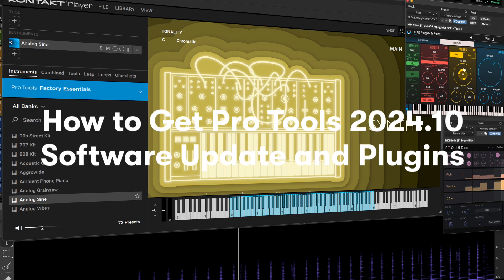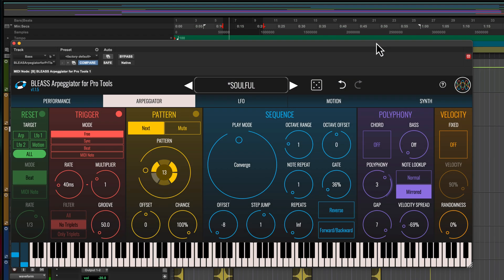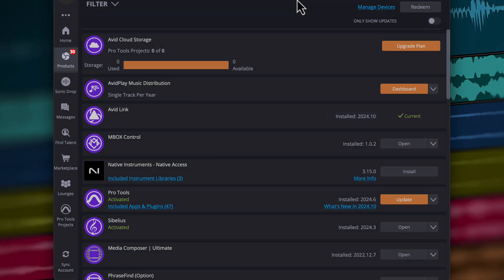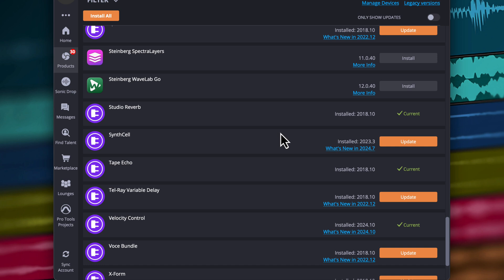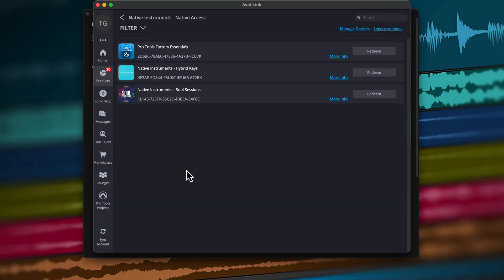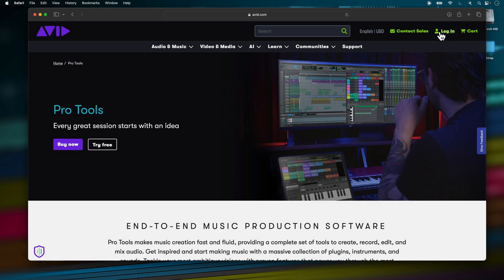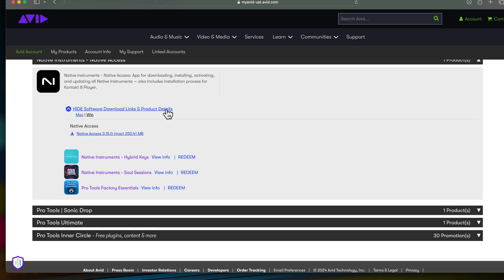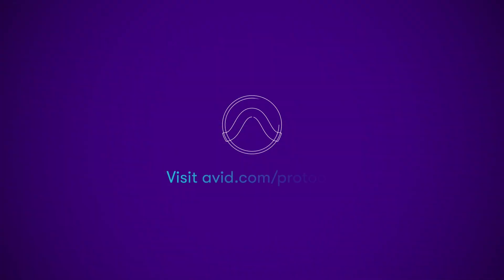How to Get Pro Tools 2024.10 Software Update and Plugins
This video shows you how to redeem and install all the content included in the Pro Tools 2024.10 software release, including Native Instruments Kontakt 8 Player and instruments, Steinberg SpectraLayers Go and WaveLab Go ARA plugins, and MIDI plugins from 510k and BLEASS. Note that Steinberg and MIDI plugins are exclusive to customers with active subscriptions and perpetual upgrade plans.